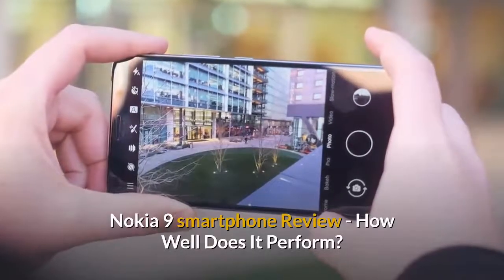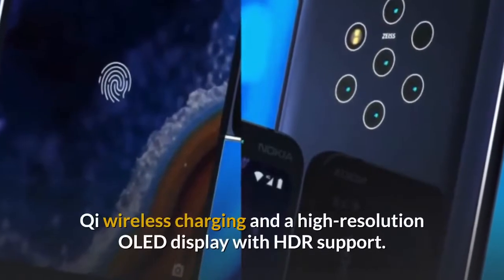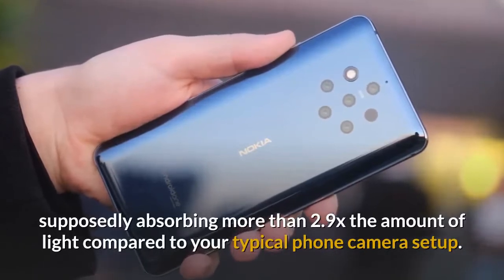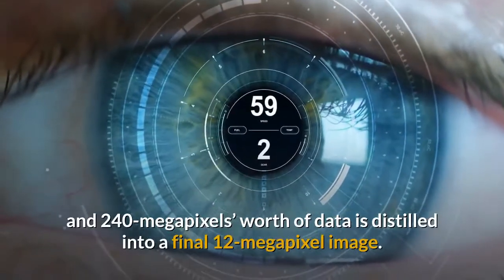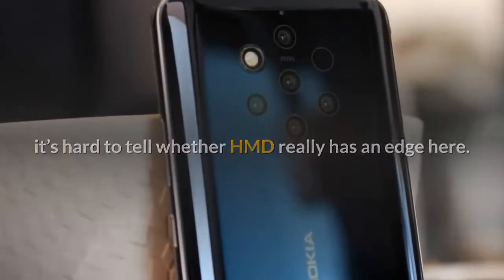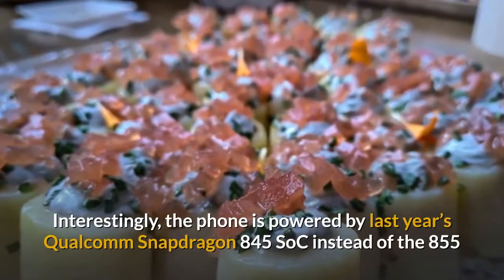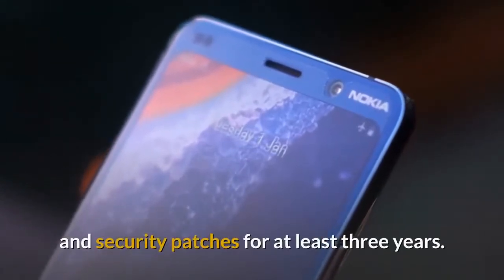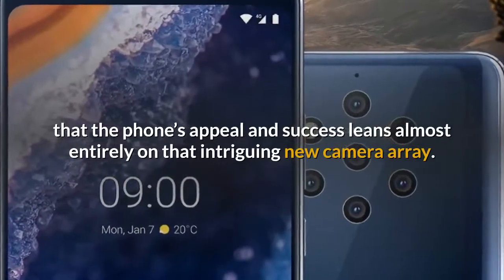Nokia 9 smartphone Review - How Well Does It Perform ?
The 9 PureView's camera is undoubtedly interesting but there's a question mark surrounding the price when it comes powered by last year's chipset.

Nokia 9 smartphone - Nokia’s flagship phone, and its rival to the Samsung Galaxy S10, is the Nokia 9 PureView – and it has five cameras on the back giving it a very distinctive design.

Optics and camera performance is clearly the focus here and you’ll be able to find a full rundown of all the camera specs and how it works below, along with a selection of sample snaps taken with the phone running a pre-release version of the software.

WHAT IS Nokia 9 smartphone?
A revolutionary, next generation camera with an incredible five cameras and ZEISS optics complete with two color sensors that provide accurate vibrant color images and three panchromatic sensors that allow the array to collect up to 10-times the amount of light resulting in sharp, incredibly atmospheric still shots with blur effects and Google Photos integration alongside rich and vibrant UHD 4k HDR video with spatial audio capture. Exceptional detail and dynamic range for exceptional photography with control over every element of your image starting with incredible detail and texture from all 5 cameras that automatically adjusts the exposure across the scene or allows for complete control down to the smallest detail with the custom build Pro camera UI.

Images can be saved as “Raw” DNG format images with unparalleled dynamic range, details and low noise that can be edited directly on your device with Adobe Light room for advanced editing control, retaining the dynamic range that you would ordinarily lose in a jpg.

Built to protect everything that makes it great with a resilient and durable 6000 series aluminum chassis, that houses a next generation Qualcomm Snapdragon 845 mobile platform and imaging co-processor complete with Qualcomm Bluetooth audio, and integrated Qi wireless Charging.

Premium design and performance featuring an edge to edge ultra slim Gorilla Glass 5. 99”QHD 2k LED display enhanced with Pure Display and HDR10 support lets you enjoy latest content with crisper details, greater contrast and richer colors with integrated under screen fingerprint sensor. Pure, Secure and Up-to-Date Android Free from bloat ware with no skins and no UI changes and years of Android monthly updates. – it’s all part of the Android One family

Nokia 7.1 - Android 9.0 Pie
Nokia 8 - Android 9.0 Pie
Nokia 6 - Android 9.0 Pie
Nokia 5 - Android 9.0 Pie